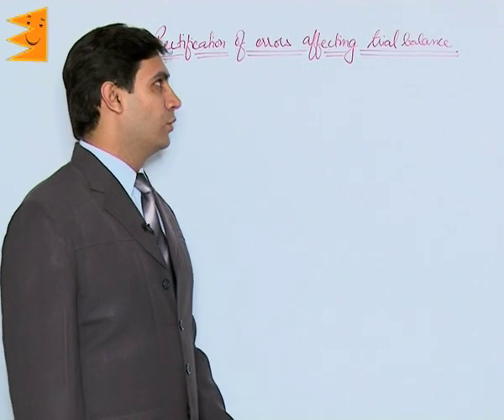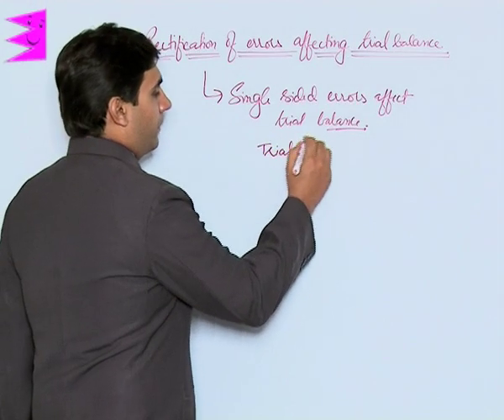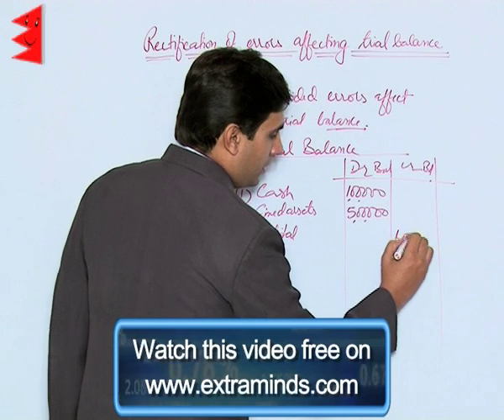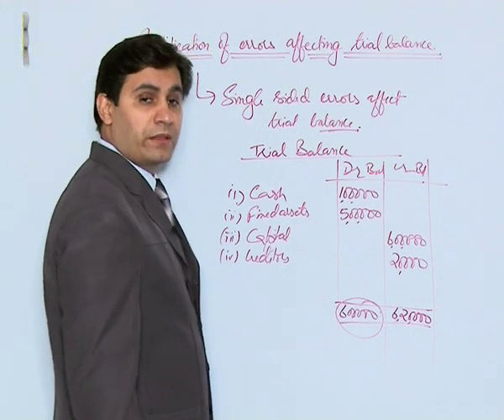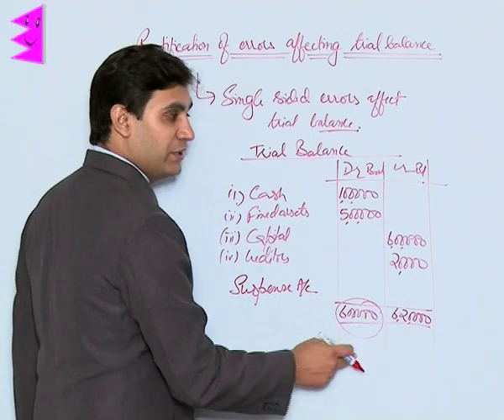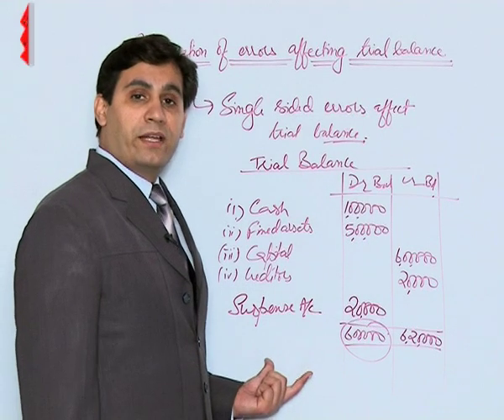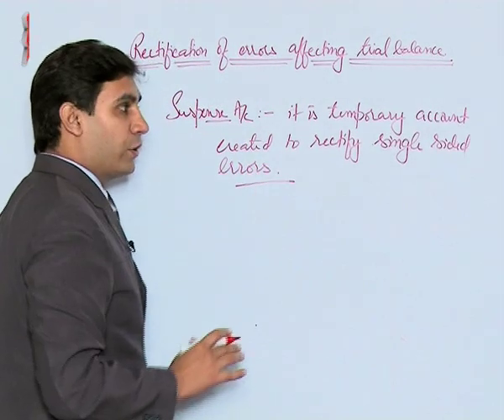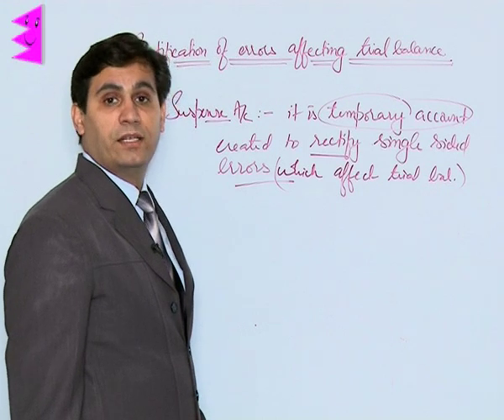CBSE Class 11 Accounts Trial Balance & Rectification of Errors Rectification of Errors |Extraminds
Chapter: Trial Balance & Rectification of Errors
Topic: Rectification of Errors affecting Trial Balance
Extraminds